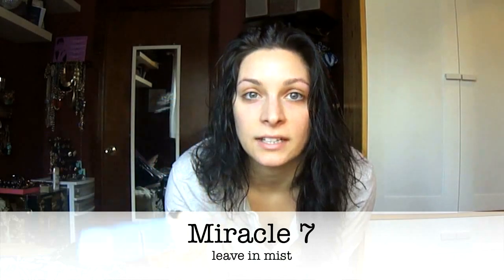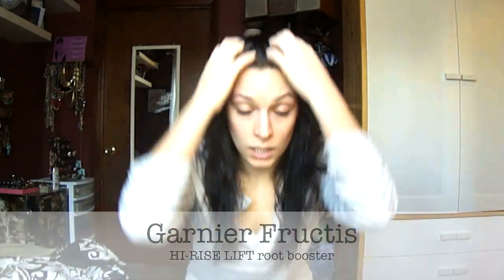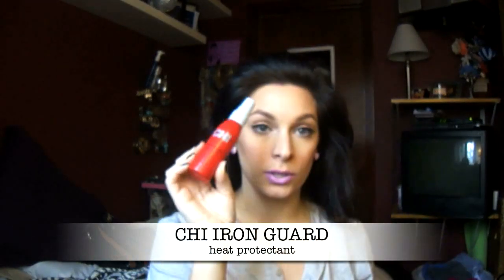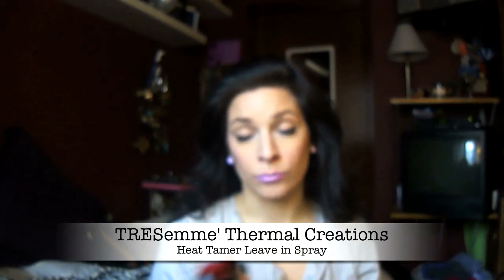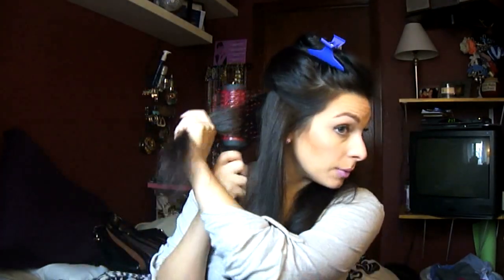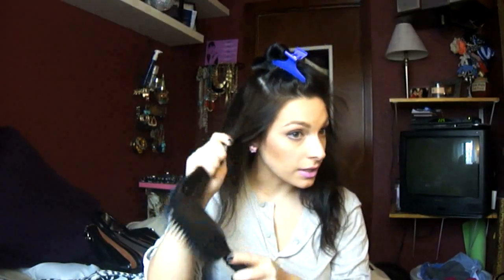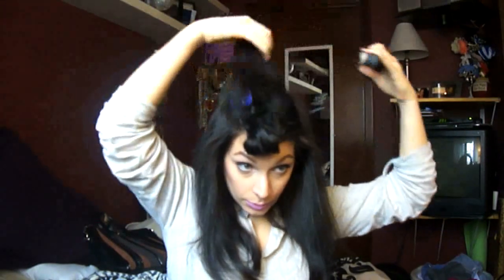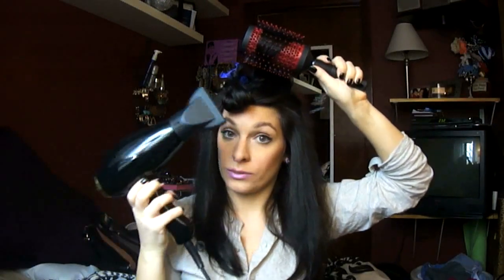How to blow out your hair (updated)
I was requested to do an updated blow out tutorial... so I decided to do a talk through and show more of me actually blowing it out. Im a visual person so hopefully watching this helps you perfect YOUR blowout! Products & tools listed below :)

Miracle 7-         leave in spray (detangler + more)
Goldwell-          double boost root lift spray
Garnier-            Hi-rise lift root booster
KMS-               anit-humidity seal
Elchim 3900-    blow dryer
Wigo Europe-    round styling brush